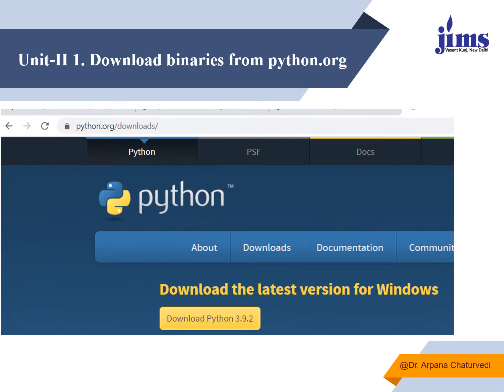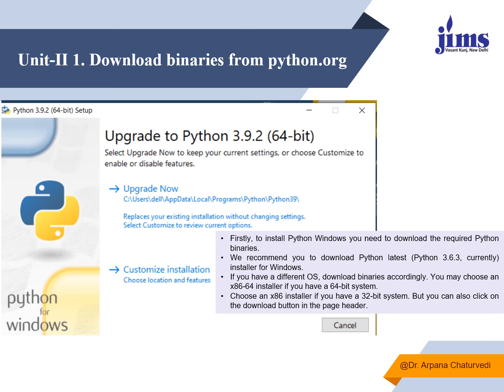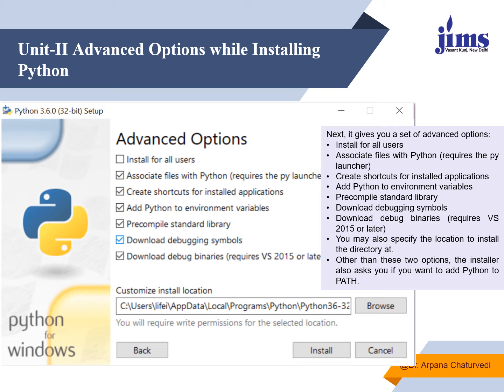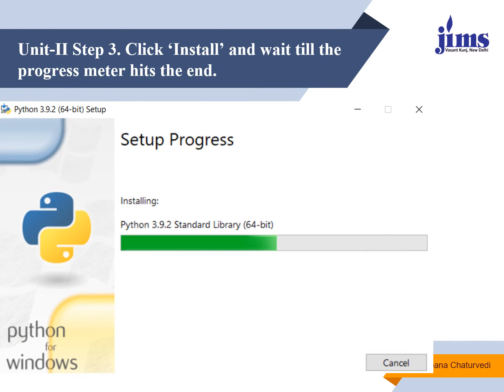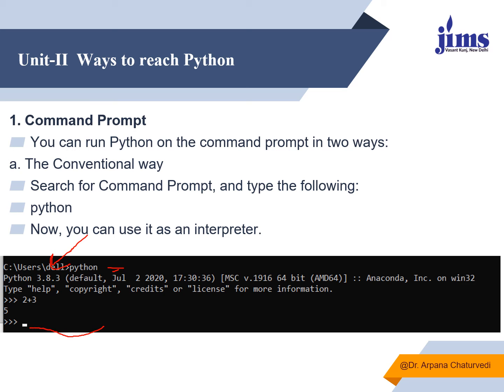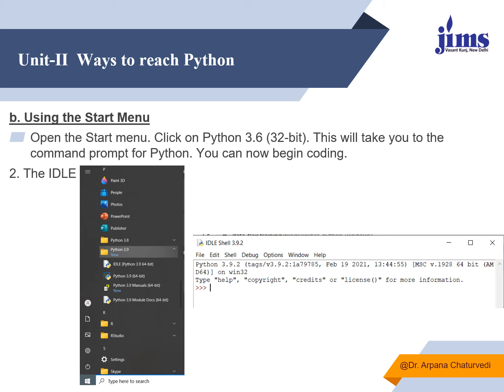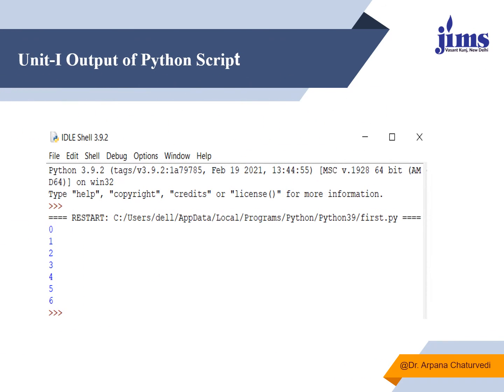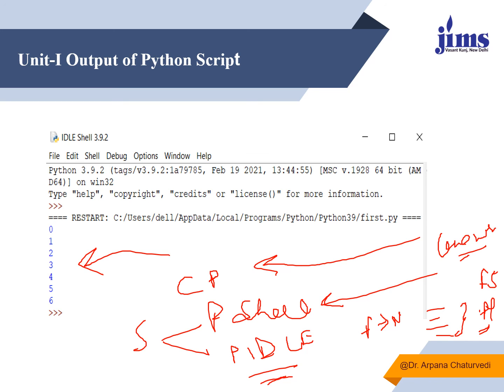BVITSD 205 PYTHON Installation of Python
Dr. Arpana Chaturvedi- HOD JIMS Vasant Kunj-II, BCA Department of Information Technology and Software Development shares the video on Python. This Video talks about the Installation procedure of Python Dr.Arpana and All departmental faculties keep on sharing the Video lectures of the subjects they teach to BVOC ITSD/BCA students.

1. - Workshop on Valuation of Software Engineer in Current Scenario
2. - Workshop on Dot Net by Piush Sharma
3. - Webinar on Data Science by Deepak Kumar : Department of Information Technology, JIMS VK II

1. Artificial Intelligence👆

2. Fundamentals of Java and Web Technologies

3. Python

4. Web Technologies

5. Programming Using C

6. Data Structure Using C++

1. Strong Academics -We have highly qualified and experienced faculty, who impart quality education through case studies, group discussion, and PPT presentations.
2. Industry Interface -JIMS has a strong interface with the industry. Experts from various industries are invited, from time to time, to interact with the students.
3. Cultural & Sports Activities -One of the best ways to ensure the overall development of personality is to make the students participate in Extracurricular activities
4. Personality Development -With a lot of emphasis on communication skills, confidence, personality each department organizes regular PDP sessions.